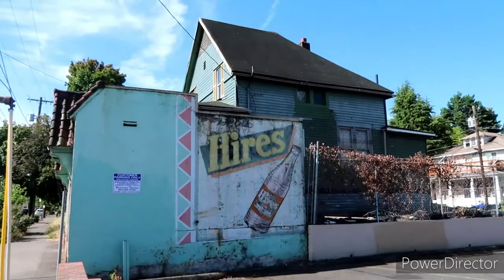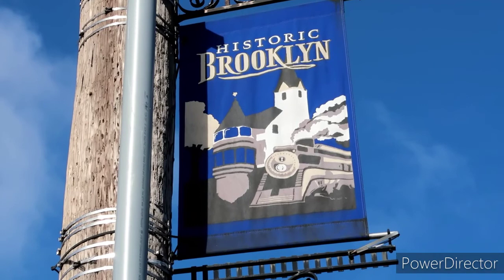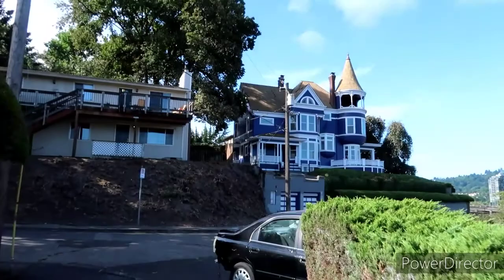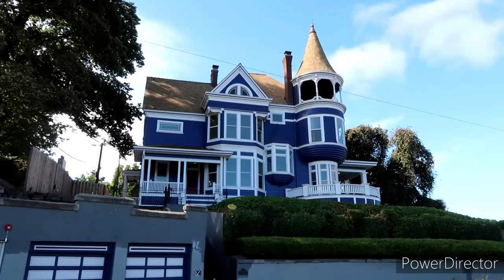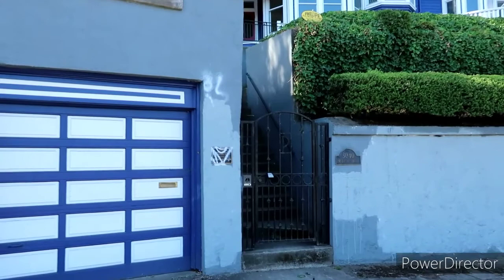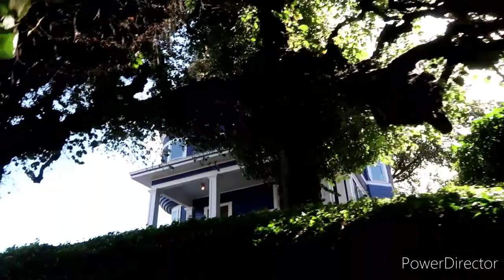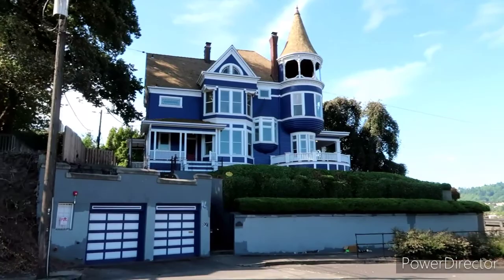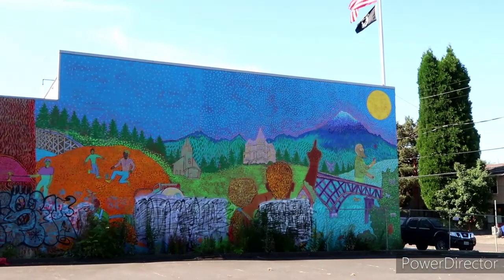The DOUGHNUT KING House Portland, Oregon (Poulsen House)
Kreepers today we are Kreepn in Southeast Portland To the Kreepy Beautiful Unique Mansion The DONUT KING HOUSE" know by many as The Poulsen House, Located in Portland Oregon this home build on 1890 has such cool history once owned by the Poulsen's an established Logger Was Also the Home to Portland First Donut affianato A.A. Hoover, "THE DONUT KING" and in the words of Homer J. Simpson mmmmmm. donuts Let's go take a closer Look